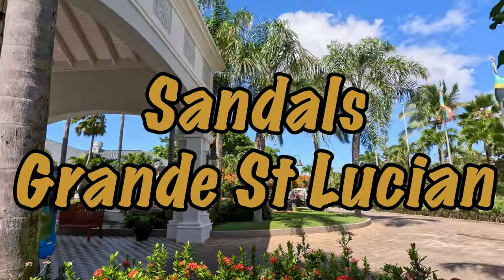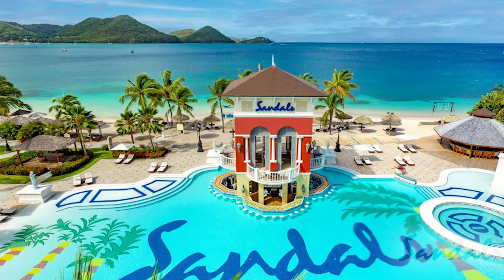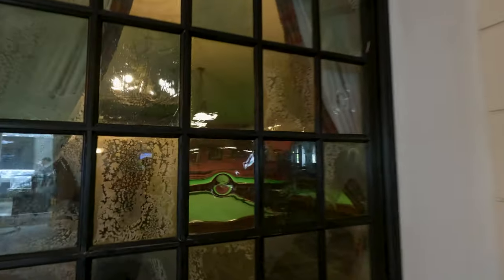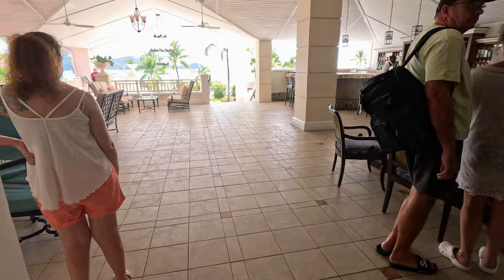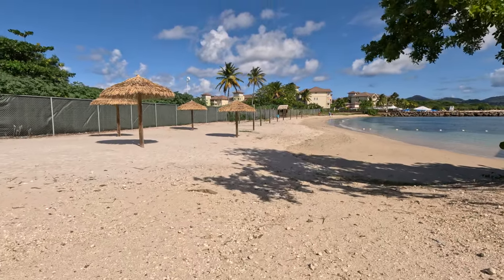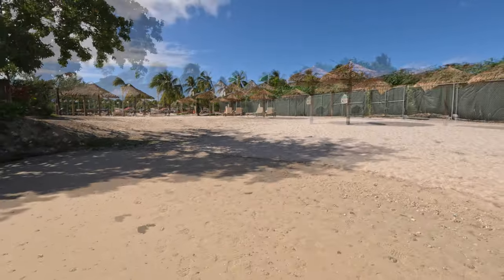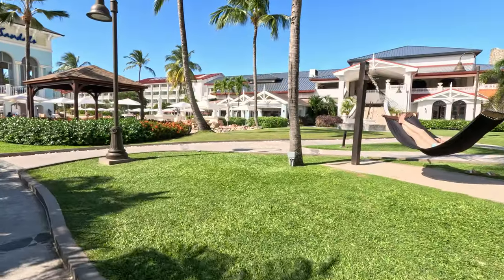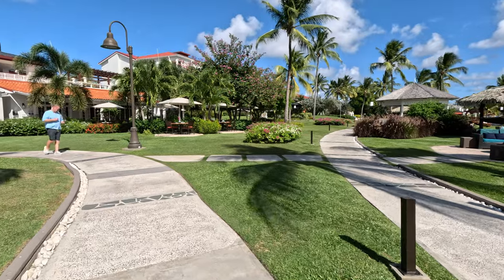INSANE Day Trip SANDALS Grande St Lucian!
We were staying at @SandalsResorts Regency La Toc all inclusive resort in St Lucia and took a day trip over to Sandals Grande St Lucian under the Stay at 1, Play at 3 scheme, where they have a free shuttle between resorts and you can use all of the facilities at other resorts just as if you were at the one you are staying in - including all inclusive food and drinks!

This is not a full resort review, it is aimed more at giving you an idea of what to expect if you come over from one of the other resorts on a day trip.

If you're looking for things to do while on holiday / vacation in St Lucia, then a tour of all three all-inclusive resorts (Sandals Regency La Toc, Sandals Halcyon Beach and Sandals Grand St Lucian) is a great way to spend a day or two and get an idea of what each resort has to offer.

I hope you find this helpful - please drop a thumbs up and a comment if you do, and I always appreciate it if you'd consider subscribing - it really motivates me to make more videos.

Cheers & laters potaters,

Tooth x

PVJBAISUEFK2SKFC, PXCHTW0PEA9NUBLP, OJ1PBQHCFXCQWKGI, Q7G5LYEKPOMOI6HN, HCAHDWYTYU6VTYGX